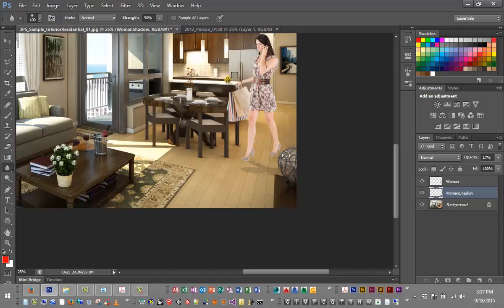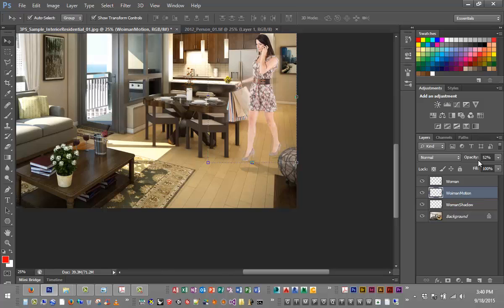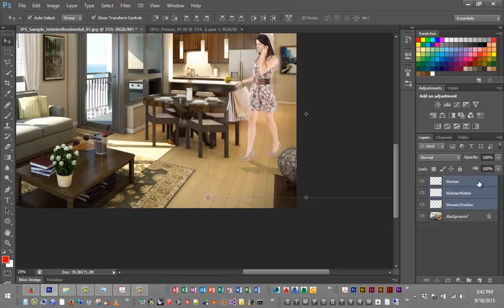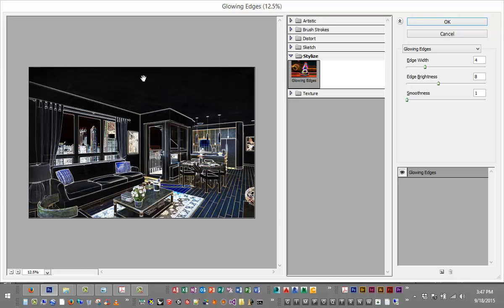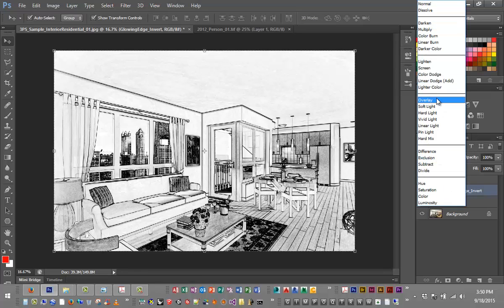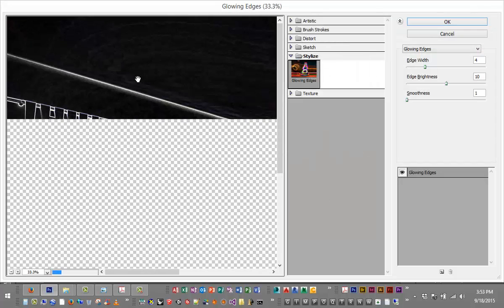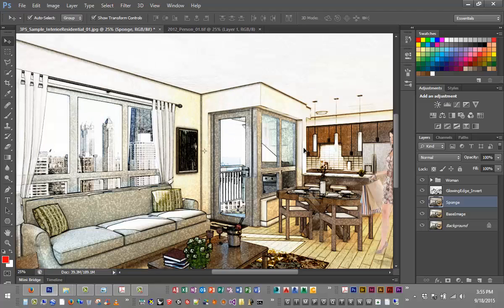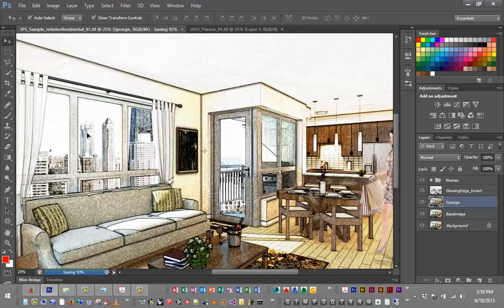Tutorial Photoshop BlendingAndFilters